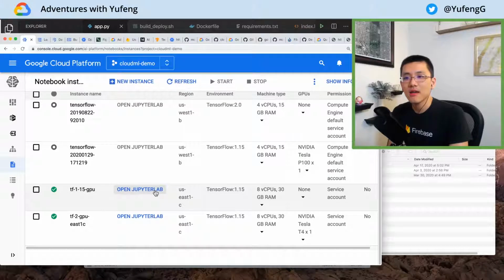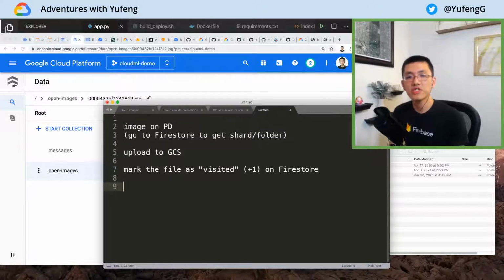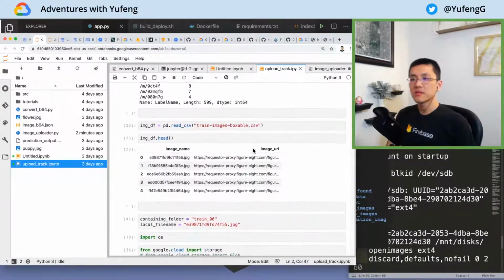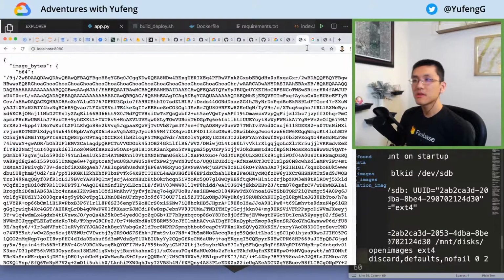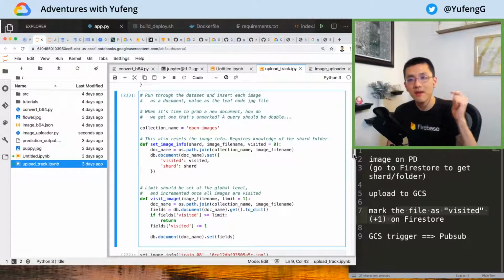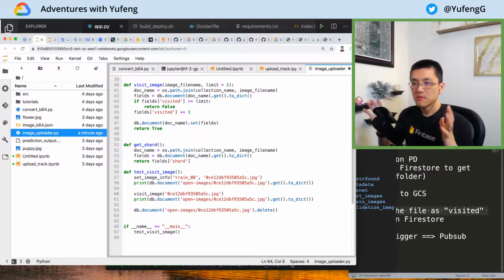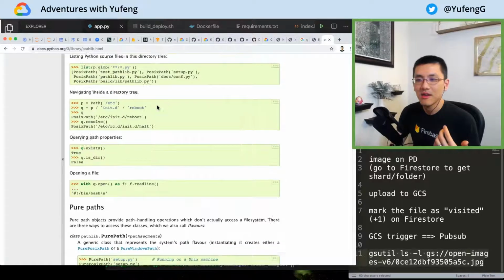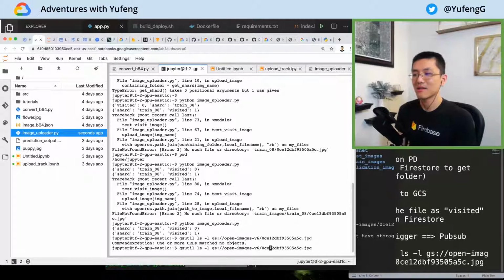Managing files in Cloud Storage and Firestore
On this adventure, Yufeng will continue working on his image streaming system, by building out the file management system using Google Cloud Storage, Firestore, and (assuming time allows) a bit of Cloud Run.

This is part of a series of livestreams providing a behind-the-scenes look at the process of building out data and machine learning infrastructure. Along the way, we'll encounter everything from data storage, web development, networking, security, scalability, and of course, machine learning. Join us on YouTube Live Monday/Wednesday/Friday at 3pm EST. We'll also periodically bring on guests to talk about other topics of interest revolving around cloud computing.